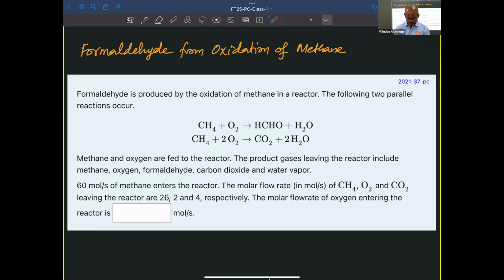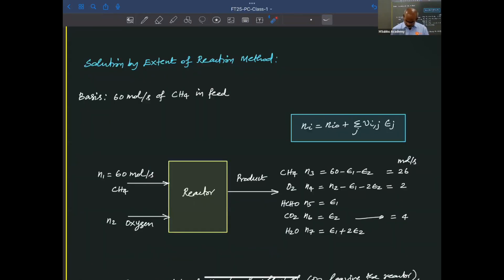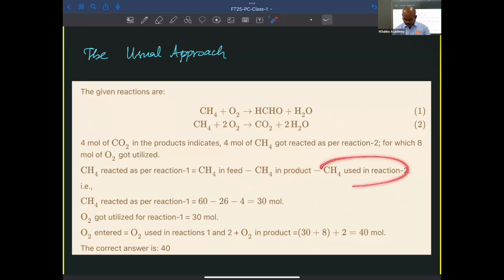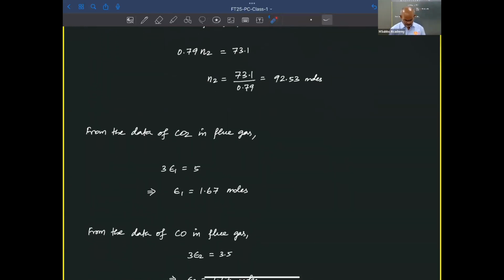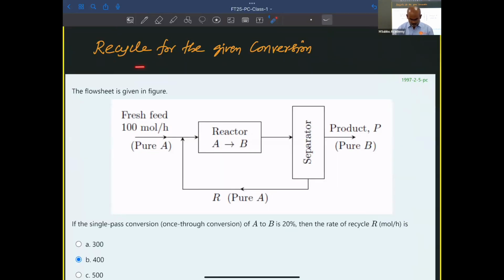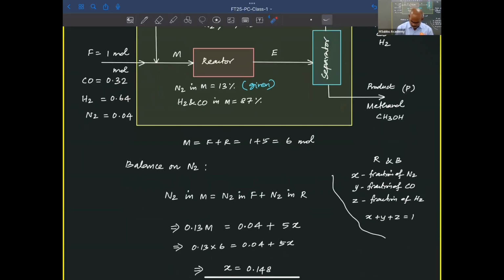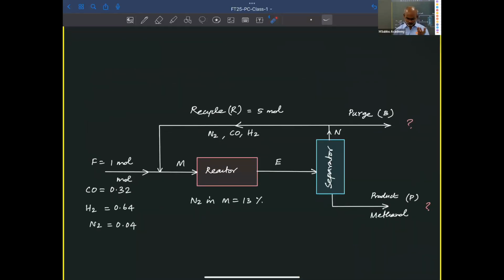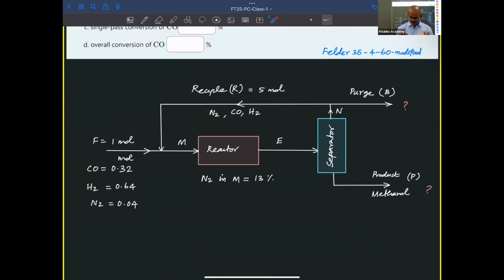GATE2025 Chemical Engineering FastTrack Coaching Classes - Process Calculations - Session 1 | MSubbu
MSubbu Academy conducts GATE2025 Coaching Classes for Chemical Engineering by Online.

This FastTrack classes is a combination of recorded lectures and live discussions.
120 hours of Recorded Lectures, 42 hours of live Classes, 18 hours of Automated Assessments.

This session on Process Calculations was delivered on 04-Oct-2024.

0:00 Introduction
2:18 Problem-1: Formaldehyde from Oxidation of Methane
18:20 Problem-2: Excess Air in Combustion of Propane
30:29 Problem-3: H/C of Fuel from Orsat Analysis
31:31 Roblem-4: Recycle Rate for the Given Conversion
36:04 Problem-5: Methanol Production with Recycle and Purge
46:27 Q&A-1: Atomic balance method is simpler than other methods for reaction with recycle
48:08 Q&A-2: Recycle amount - can it be higher than feed amount?
53:14 Q&A-3: Steady state calculations alone enough?